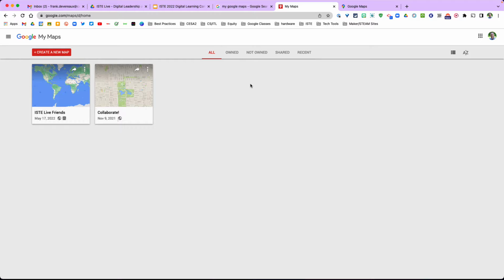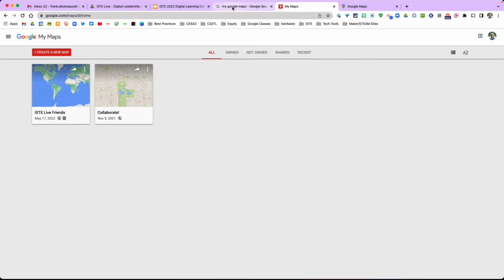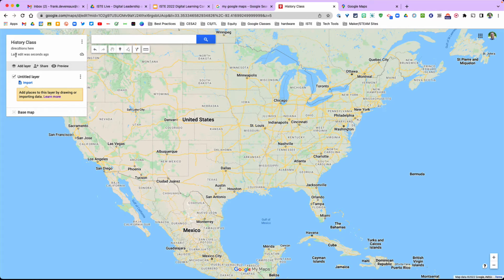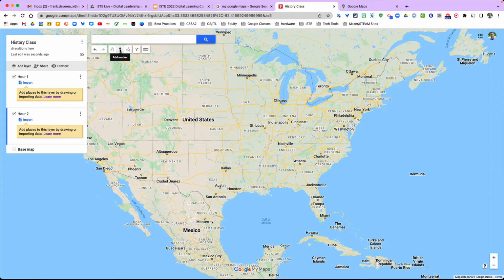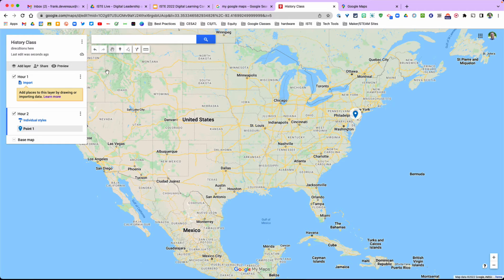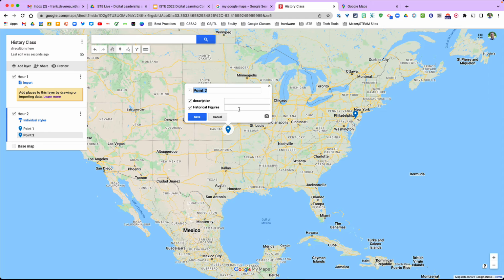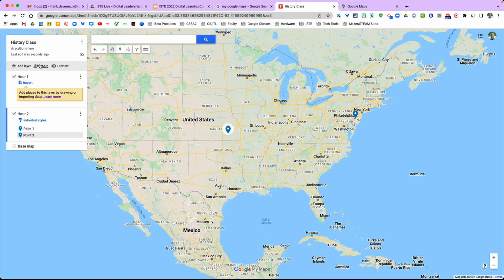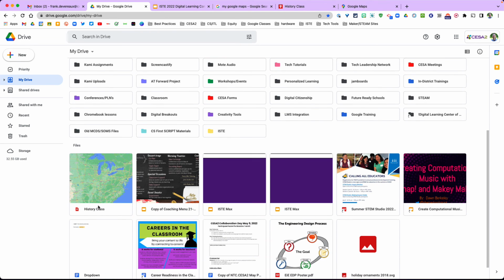Interactive Classroom Maps on Google